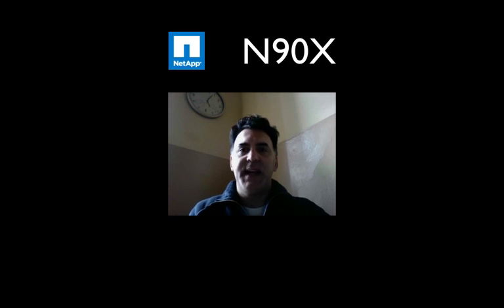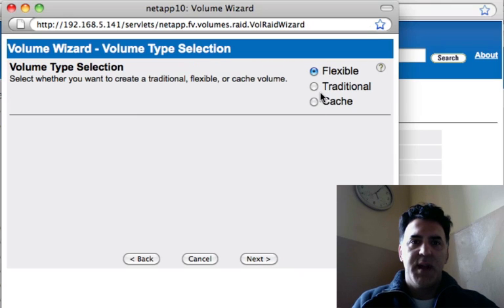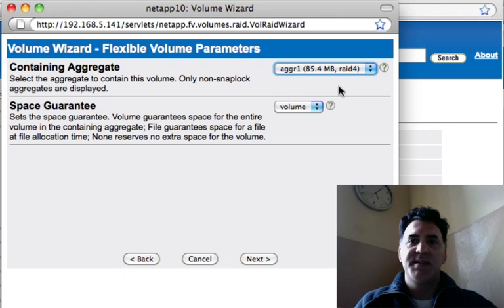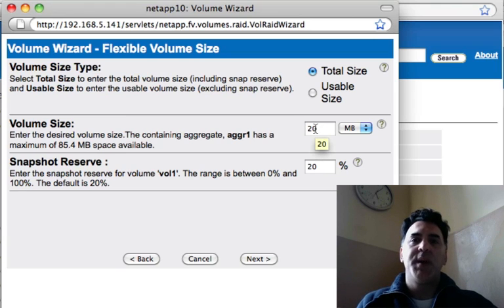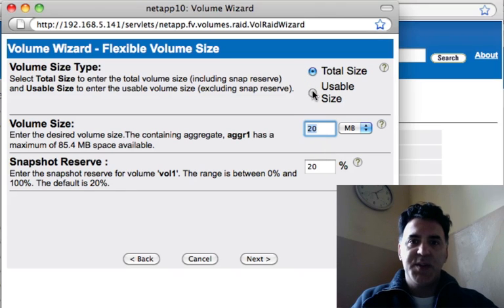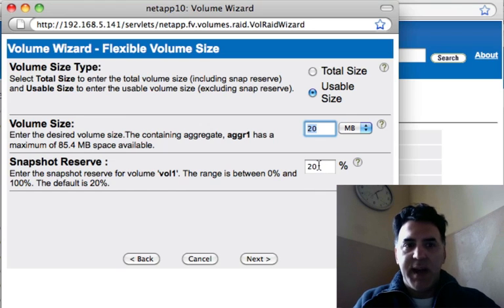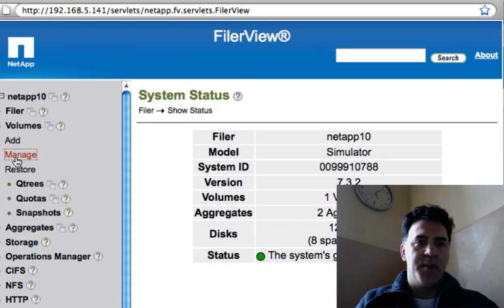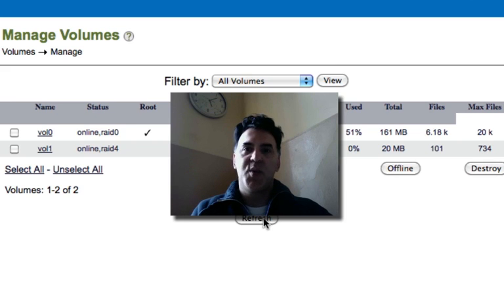NetApp-3-(N90X) Creating Volumes on NetApp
Lesson on creating Volumes (flex-volumes) on NetApp using Data OnTap interface.